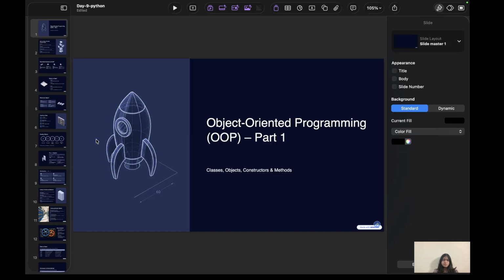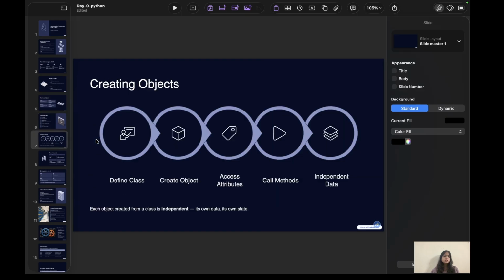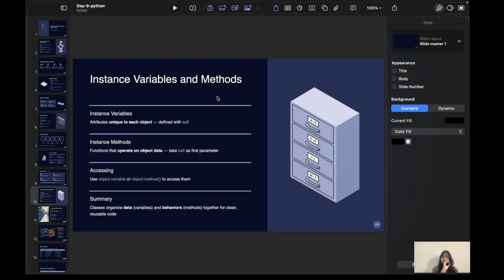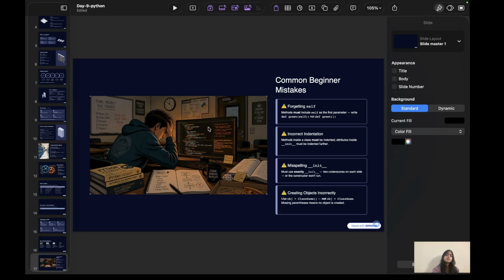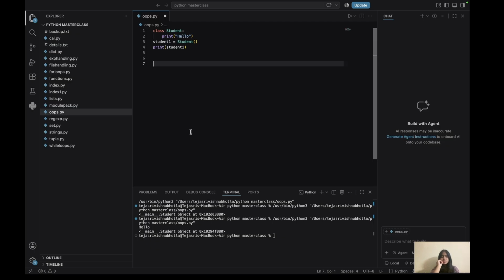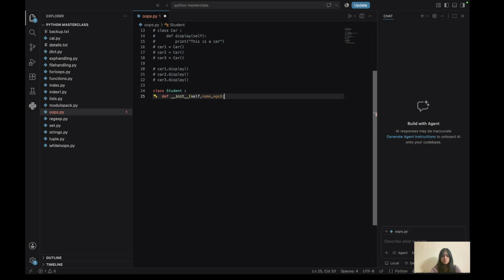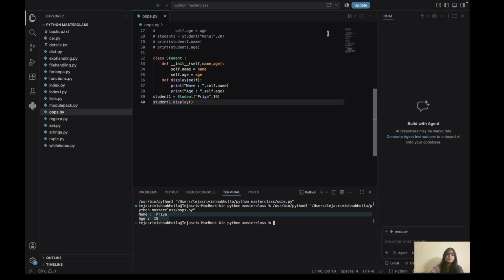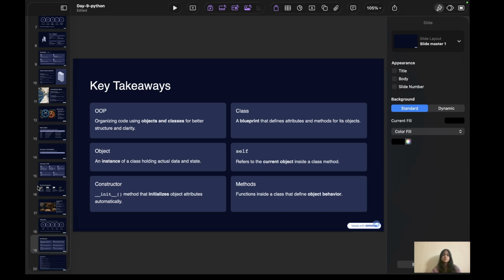Python Masterclass #9 | Object-Oriented Programming (Part 1) | Classes, Objects & Constructors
Start learning Object-Oriented Programming in Python. Understand classes, objects, constructors, the self keyword, and object methods with plenty of coding practice.

Topics Covered:

Classes
Objects
self
Constructors (__init__)
Instance Variables
Instance Methods
Multiple Objects
OOP Coding Questions